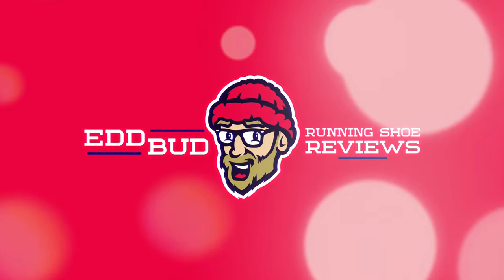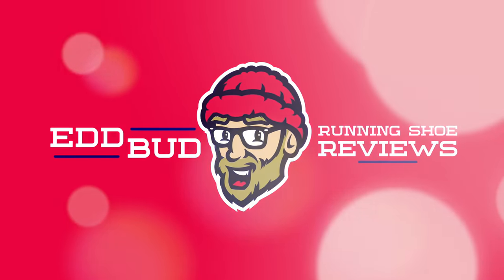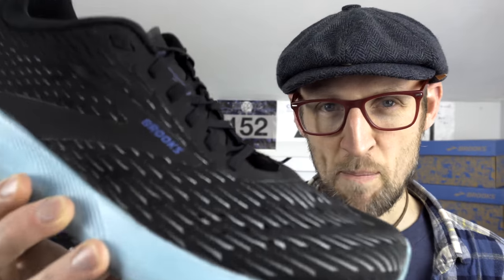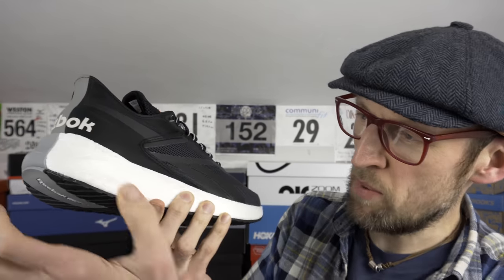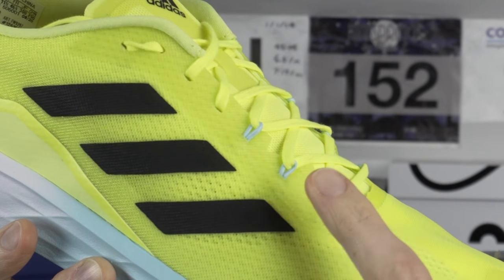The Best Speed & Tempo Running Shoes of 2020 | Best running shoes for higher pace training | eddbud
The Best Speed and Tempo Running Shoes of 2020, in no particular order!

It's the most wonderful time of the year, for reflection and review of what has happened in the great 2020. Lots of running shoes, no races!

Today a recap of my favourite running shoes released this past year.
4 selections and 1 honourable mention.

Nike Air Zoom Tempo Next% Flyknit
Brooks Hyperion Tempo
Reebok Floatride Run Fast 2

& Hoka One One Rocket X

What have been your favourite shoes for your high pace, rock and rolling, fast and furious speedwork?!

Adidas SL20

Running Clothing
Stance Crew Socks